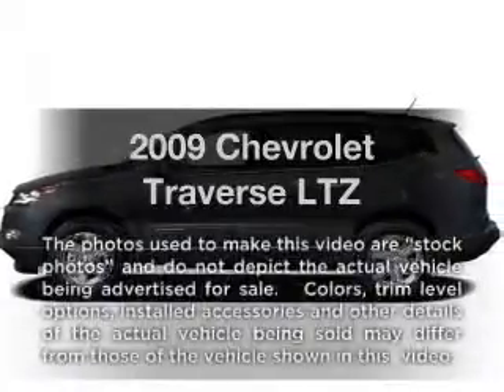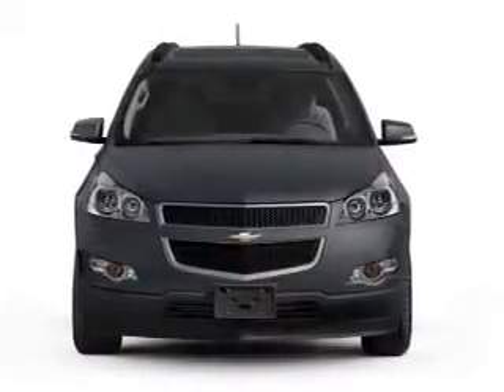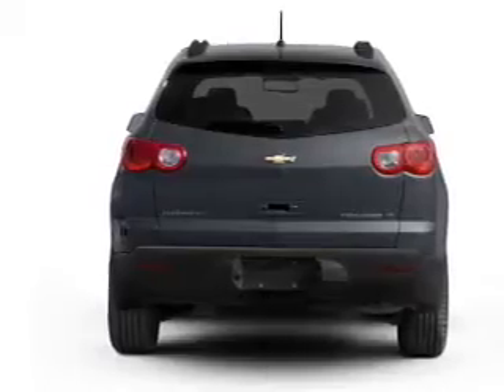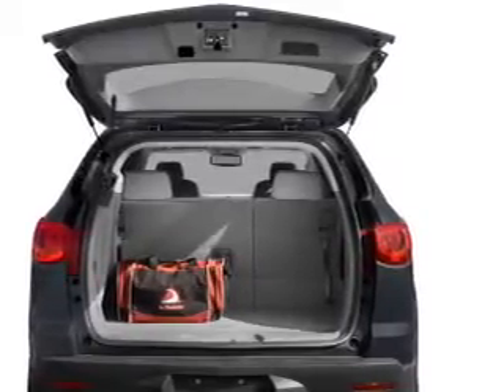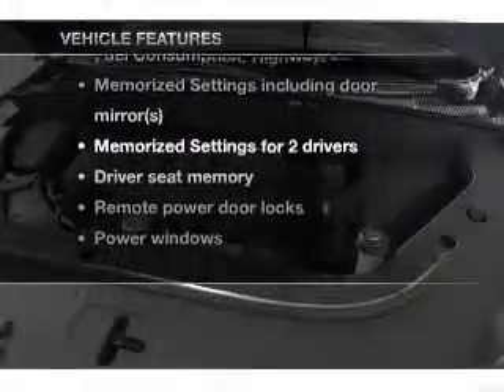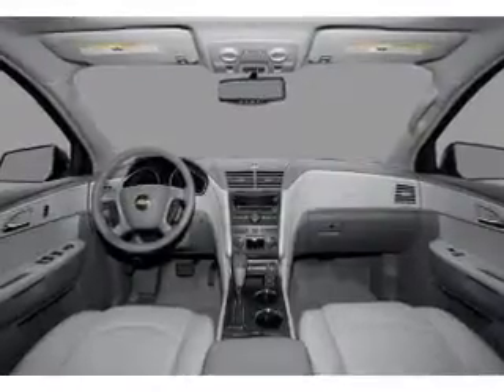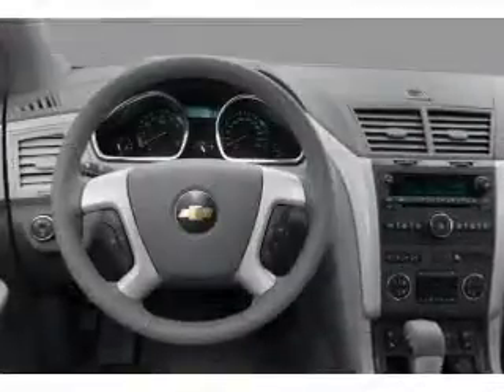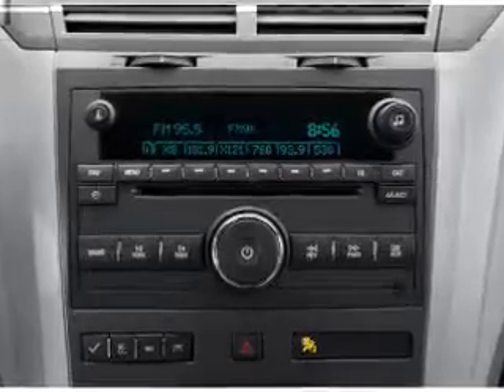2009 Chevrolet Traverse - Burlington NJ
Year: 2009
Make: Chevrolet
Model: Traverse
Trim: LTZ
Engine: 3.6 liter 6 cylinder 24 valve
Transmission: 6-Speed Automatic
Color: Black Granite Metallic
Mileage: 44054
Address:
4397 Rt 130 S